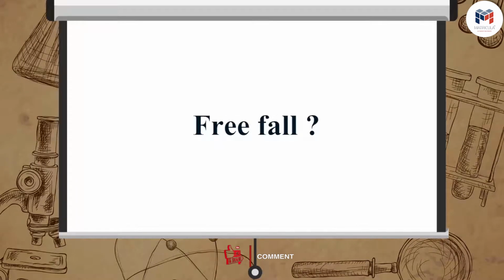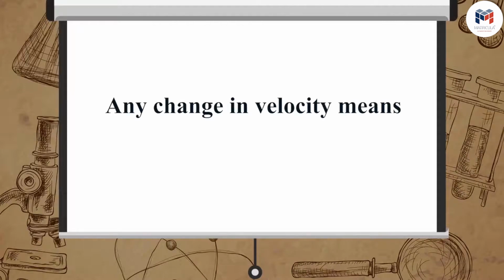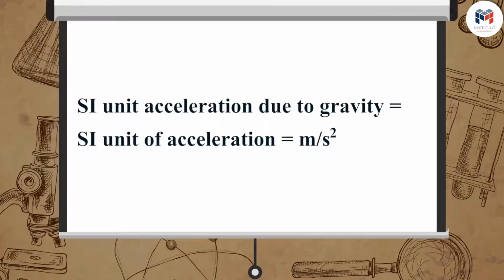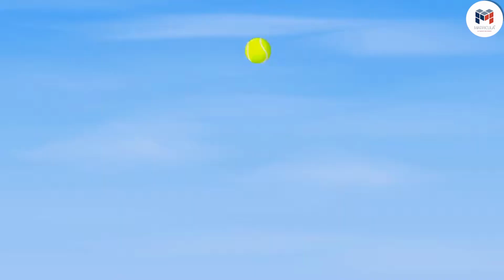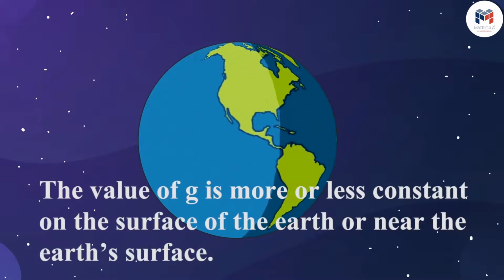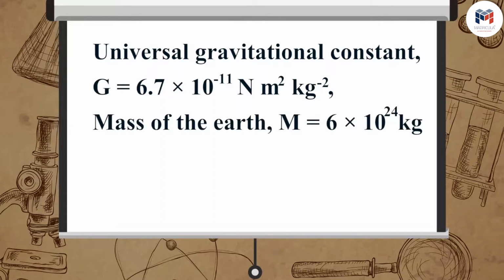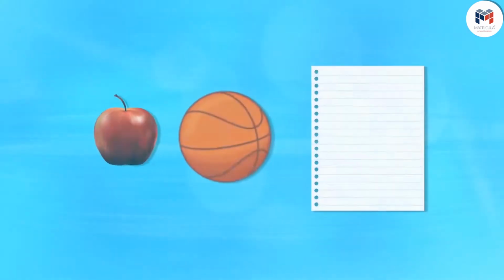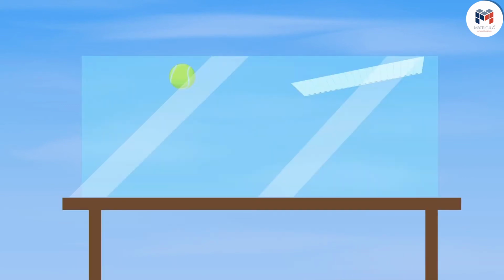Chapter 10 | Part 3 : Gravitation | English | Class 9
Chapter 10 | Part 3 : Gravitation | Free Fall | English | Class 9

✔️ Class: 9th
✔️ Subject: Science
✔️ Chapter: Gravitation (Chapter 10)
✔️ Topic Name: Class 9 Science Chapter 10 | Free Fall for Chapter Gravitation
✔️ Topics Covered in This Video: Explanation From Class 9 Science - Free Fall for Chapter 10 Gravitation have been discussed in this Video

Gravitation is a natural phenomenon by which all physical bodies attract each other. It is described by Isaac Newton's law of universal gravitation, which states that every particle of matter in the universe attracts every other particle with a force proportional to the product of their masses and inversely proportional to the square of the distance between them. This force of attraction, commonly referred to as gravity, is responsible for keeping planets in orbit around stars and for shaping galaxies. The theory of general relativity, developed by Albert Einstein, provides a more accurate description of gravity and how it affects the motion of objects in the presence of large masses.

Free fall refers to the motion of an object under the influence of gravity alone, without any other forces affecting it. This means that the object is falling towards the ground due to the force of gravity and nothing is stopping or slowing it down, such as air resistance.

The motion of an object in free fall is described by the equation of motion:
h = h0 + v0t + 0.5gt^2

where h is the height of the object above the ground at time t, h0 is the initial height, v0 is the initial velocity, g is the acceleration due to gravity (approximately 9.8 m/s^2 at the surface of the Earth), and t is the time elapsed.

Free fall is an important concept in physics, as it is used to describe the motion of objects under the influence of gravity and to calculate their velocity and position at any given time. In real-life scenarios, air resistance can affect the motion of an object in free fall and make it fall more slowly than it would in a vacuum, but in idealized cases and experiments, free fall can be used as a basis for understanding the basic principles of gravity.

In this video, we will be discussing the concept of free fall. We will be discussing the mathematics of free fall and its impact on everyday life. We will also be looking at some examples from the real world.

If you're looking for a detailed and engaging summary of the concept of free fall, then look no further! In this third and final part of our chapter 10 series, we will be discussing the mathematics of free fall and its impact on everyday life. This video is perfect for class members who are looking to deepen their understanding of the topic.